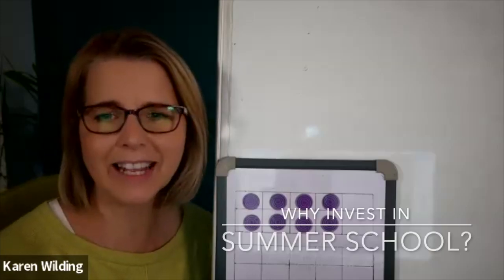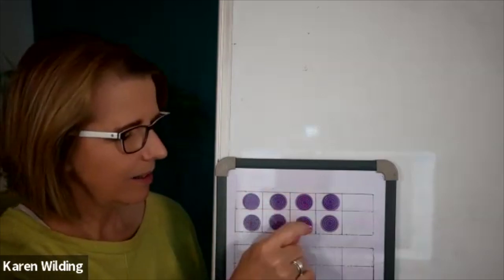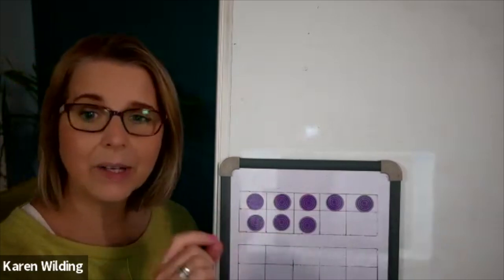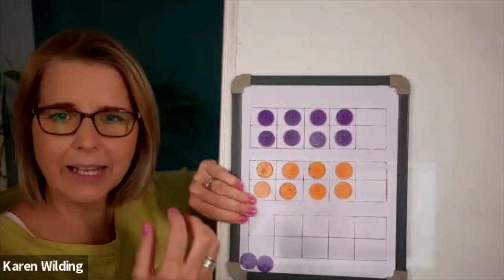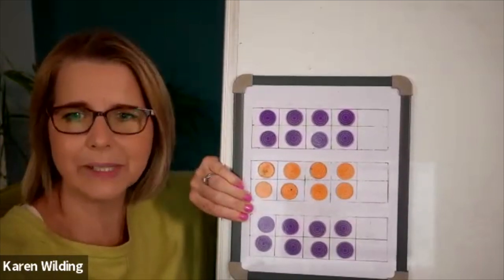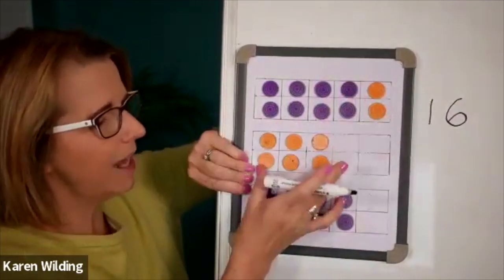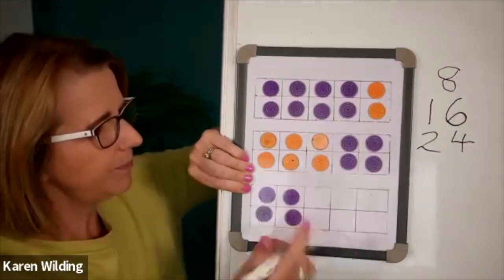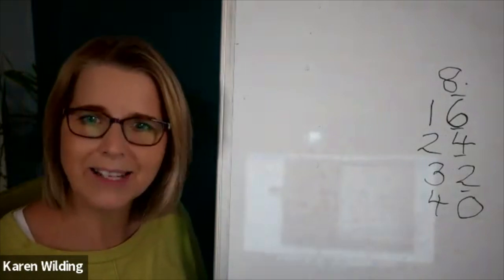Teaching Multiplication Using Ten Frames (for 7-11+) year olds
What happens when are children's lack of 'Number Sense' goes unchecked as they move through the Primary years of school?

How many of your children aged 7-11+ are still solving calculations by counting on their fingers instead of using the number bonds you've 'taught' them repeatedly since they were 5? Counting  to calculate is the clearest sign they DON'T have number sense AND everything will be a struggle because of this.

Watch them when they solve problems using a 'column method'
e.g
77
65 +

Where the 7 +5  becomes '7, 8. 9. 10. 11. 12' head nods or finger taps instead of 7 + 3 = 10 plus 2 = 12 (this is fluency using known number bonds)

IT DOESN'T NEED TO BE THIS WAY!

This term describes anyone's ability to use and make sense of numbers with ease and we know that so many of the population, worldwide, struggle with this. When we have these skills we can add, subtract, multiply, divide and more easily AND with enjoyment!

What if I told you it wasn't that developing this skill is difficult, it's simply whether the person teaching you has the right 'tools' in their own 'tool box'.

That's what visualising numbers on a ten frame give everyone (not just children) and Maths becomes EASY!

Love to give your whole team (not just your teachers of 3-7 year olds) these essential skills and see your children's progress soar?